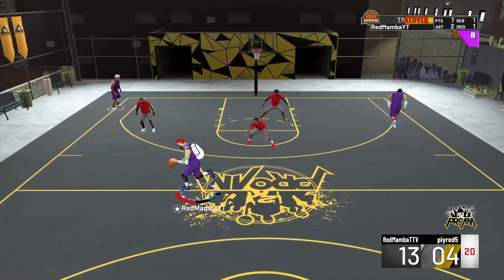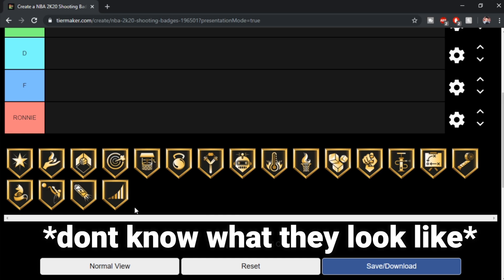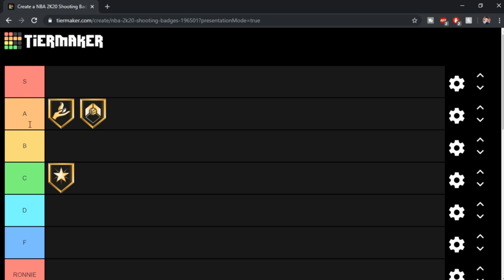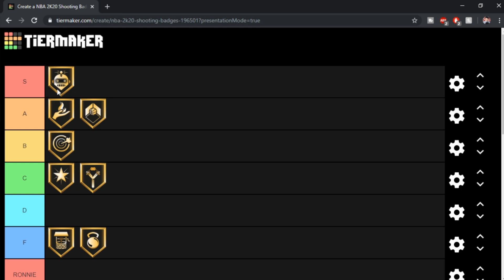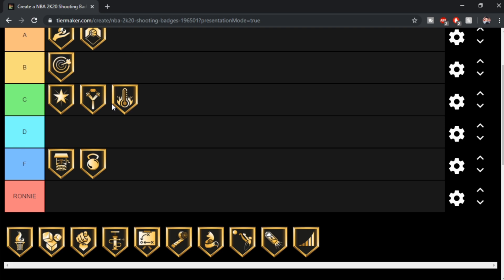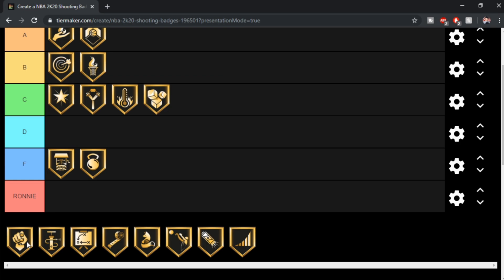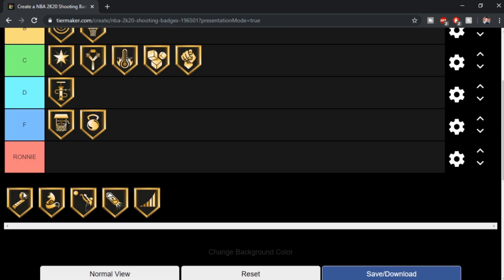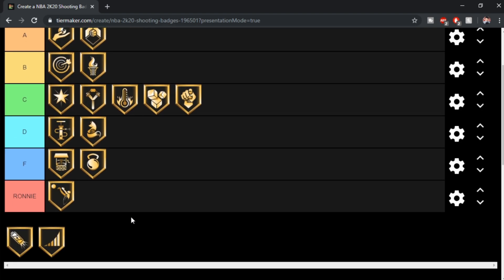NBA 2K20 BEST Shooting Badges After Patch 8! | Best Shooting Badge Set Up 2k20!